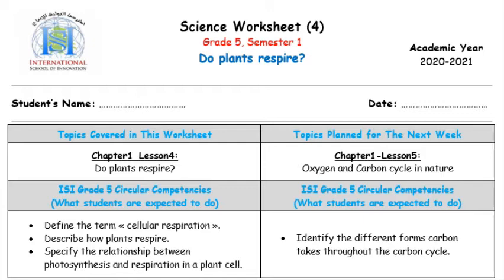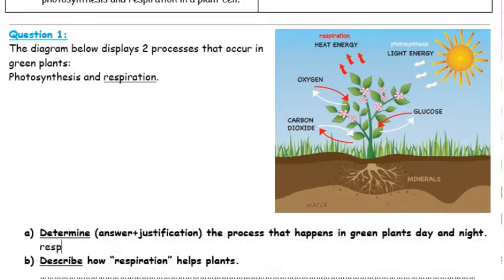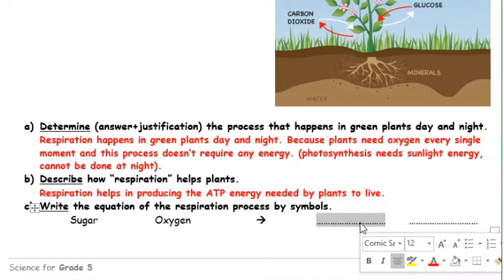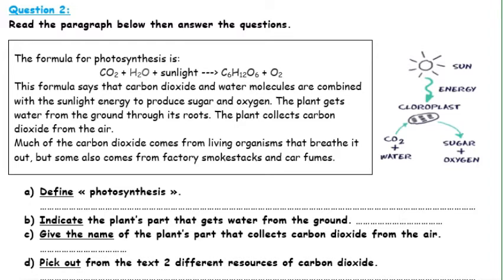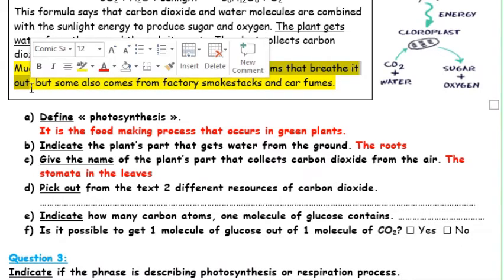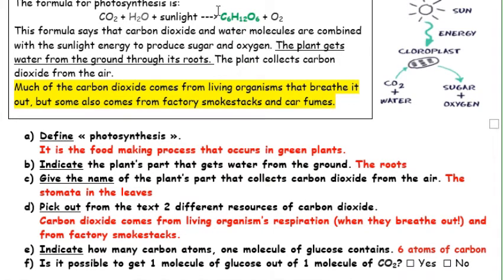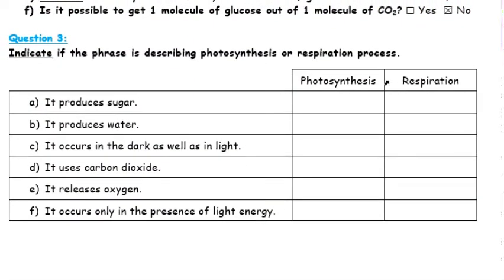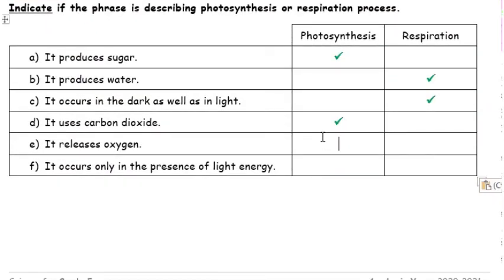ScienceWorksheet(4)Solution_G5_Sem1_2021